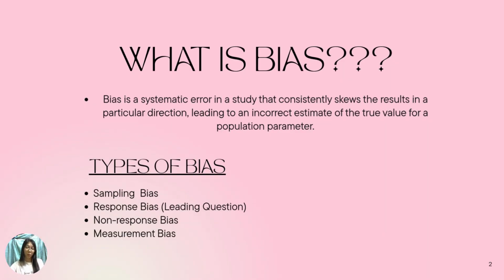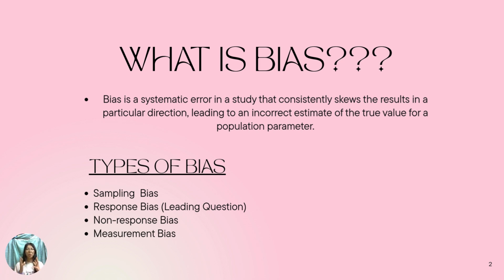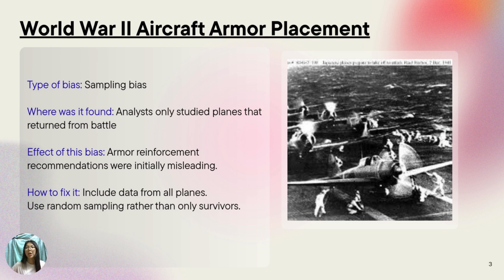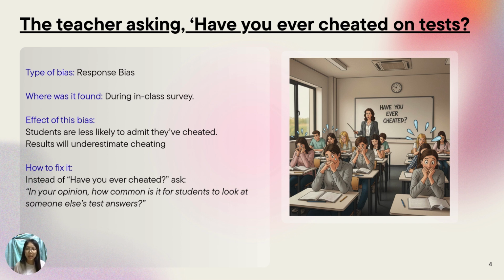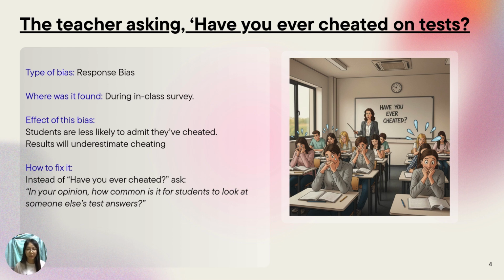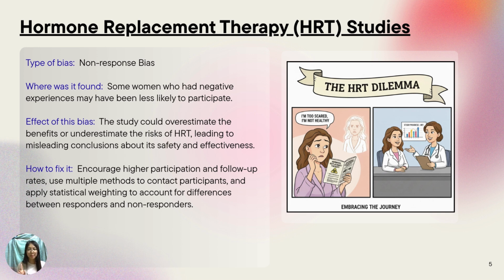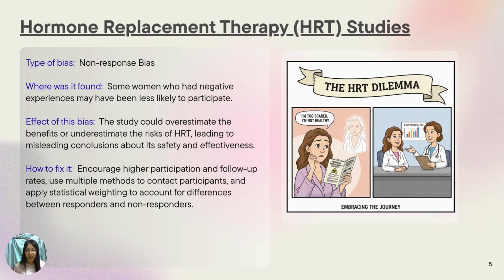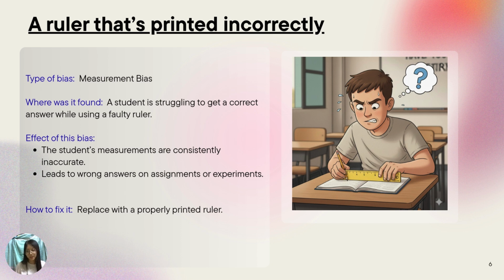OSSD - MDM Subject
MDM4U (  Mathematics of Data Management, Grade 12 University Preparation )

          MDM4U ဆိုတာကတော့ Data Management ပိုင်းကို detail ကျကျသင်ရတာဖြစ်ပြီး statistics ပိုင်းအပြင် critical & practical skills တွေလိုအပ်တဲ့ subject တစ်ခုဖြစ်ပါတယ်။ လက်တွေ့ဘဝ မှာ data တွေကို ဘယ်လိုနည်းတွေနဲ့ collect လုပ်မယ်၊ servey ကောက်မယ် ဆိုတာကို theoretically သင်ရပါတယ်။ iGCSE o level တုန်းက သင်ခဲ့ရတဲ့ probability, histogram တွေကို MDM4U မှာ calculation ပိုင်းတင်မက observations ပိုင်းမှာပါ အသေးစိတ်သင်ရပါတယ်။ အသစ်အနေနဲ့ permutations သင်ခန်းစာတွေလဲသင်ယူရမှာဖြစ်ပါတယ်။ MDM4U က သင်္ချာဆိုတာထပ်အများကြီးပိုပါတယ်၊ ကိုယ်ကိုယ်တိုင် သေချာစဉ်းစားတွေးခေါ် ရှာဖွေမှူတွေလုပ်ပြီးမှ မေးခွန်းတွေကိုဖြေဆိုနိုင်မှာဖြစ်တဲ့အတွက် ပိုလဲ ကြိုးစားအားစိုက်ထုတ်ရပါတယ်။ ကိန်းဂဏန်း တင်သာမက လက်တွေ့ဘဝနဲ့ပါ ဆက်စပ်ပြီး ရှာဖွေ ဖြေဆိုရတဲ့အတွက် ရှေ့လျှောက် အနာဂတ်မှာ အများကြီး အသုံးဝင်နိုင်ပါတယ်။